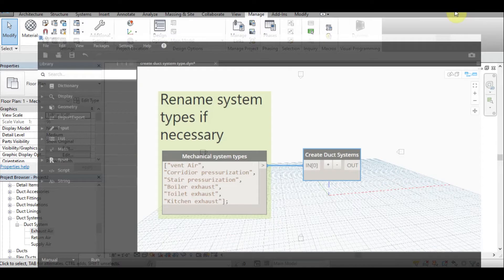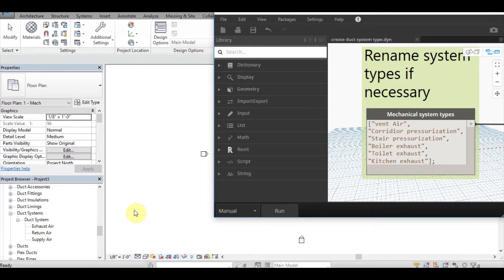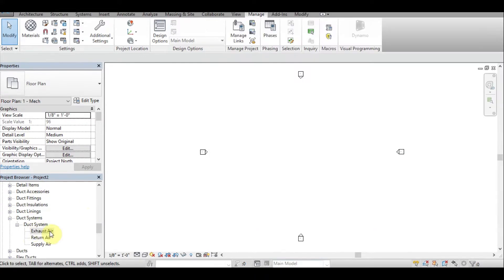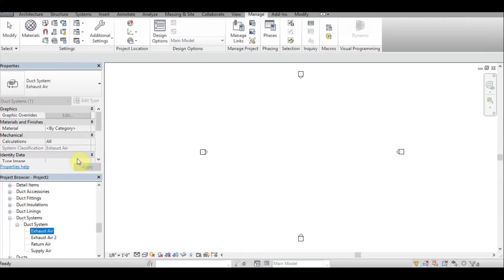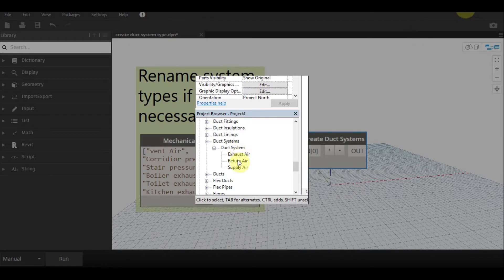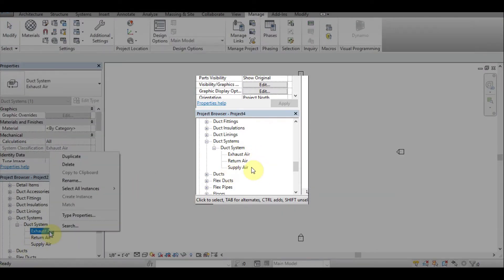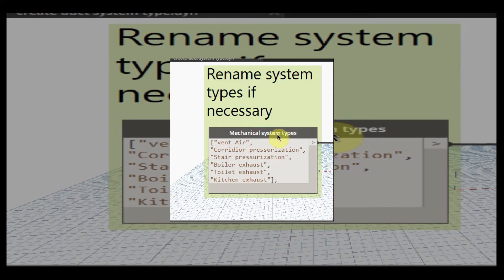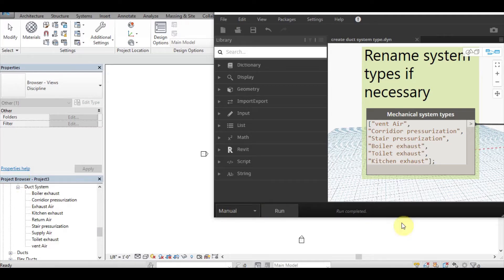How to create duct system using dynamo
created a simple dynamo to create multiple duct systems.  It will save the time.